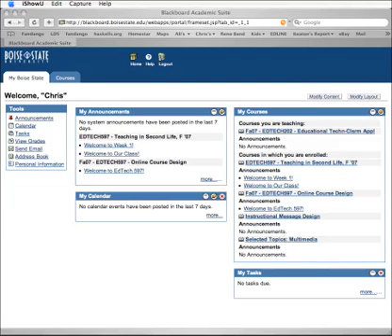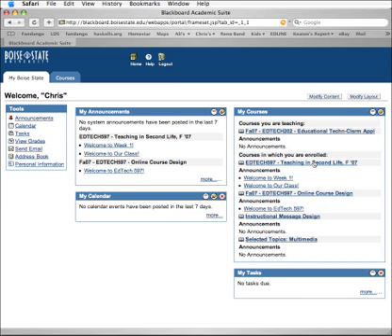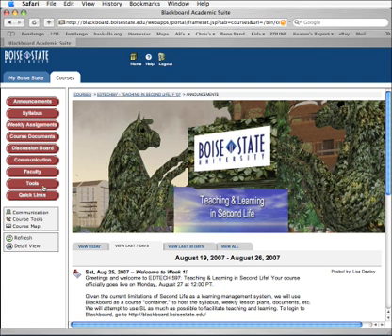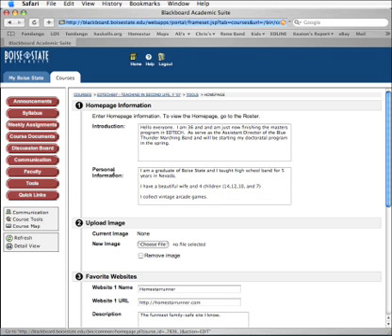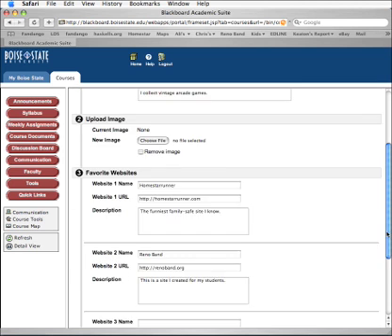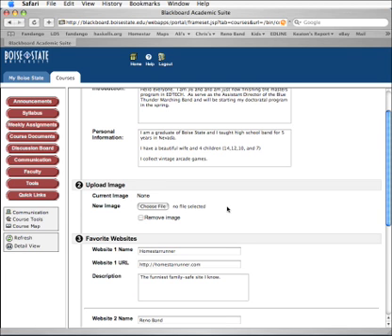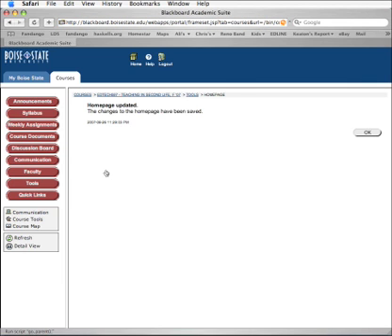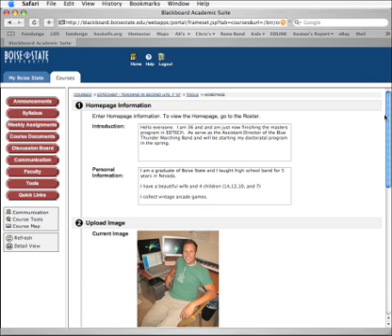Create a Homepage in Blackboard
For the EDTECH202 course.